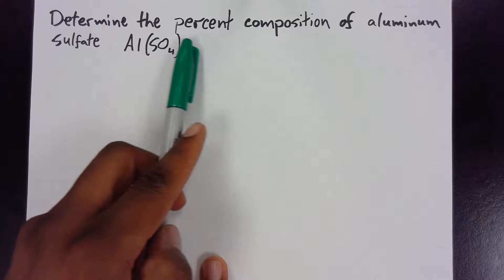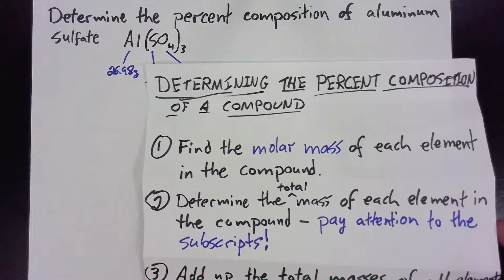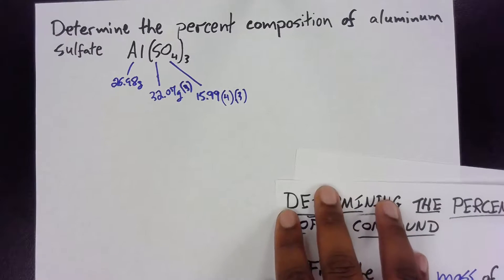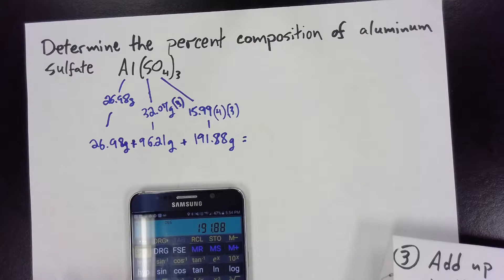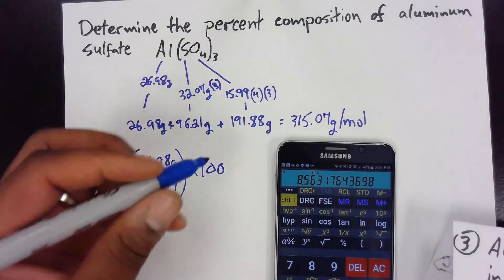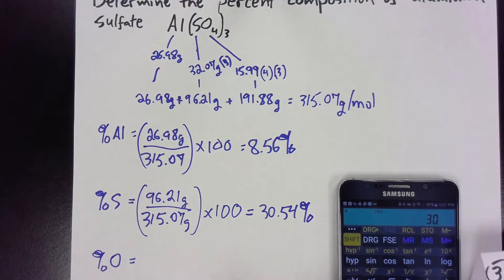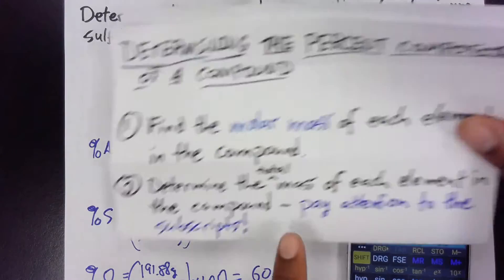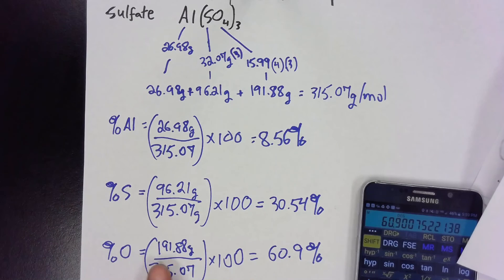Percent Composition Example 2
Now find the percent composition of the following:

(NH4)2S

Mg(NO3)2

(NH4)3PO4

Al2(SO4)3